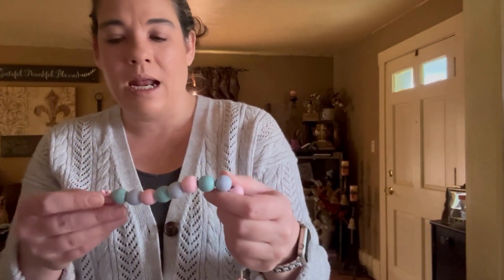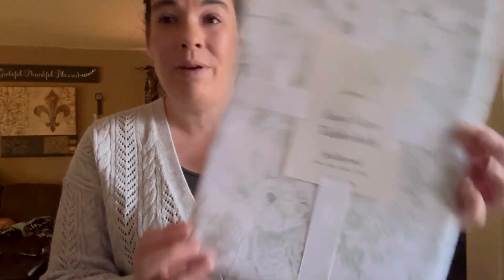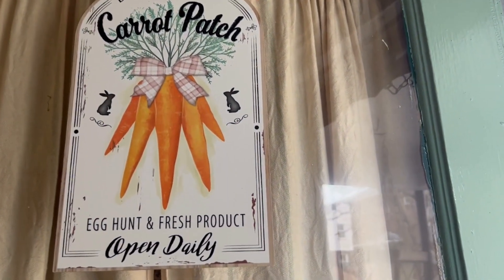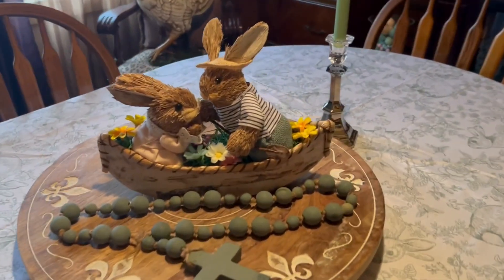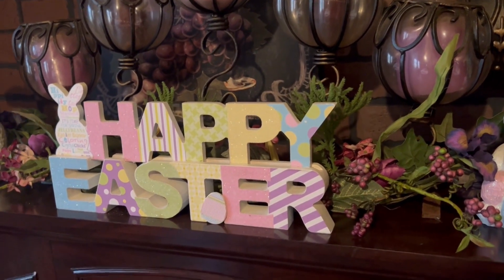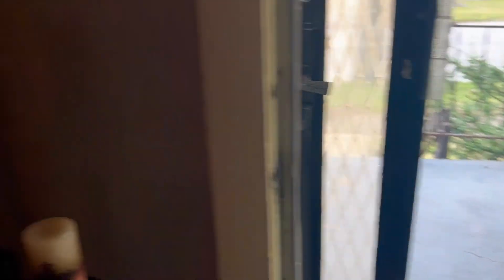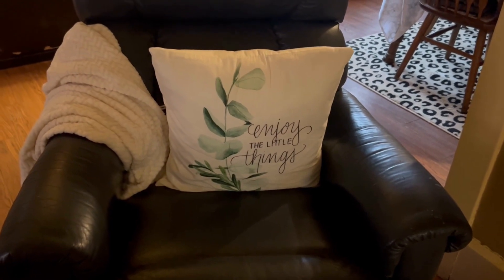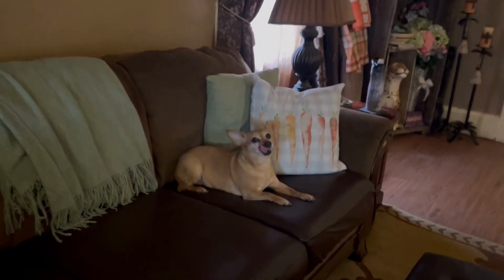Easter Home Decor Tour 2023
Most decor pieces from Hobby Lobby, Michael's and TJ Maxx.

Pillow covers from Shein Home: Shein.com